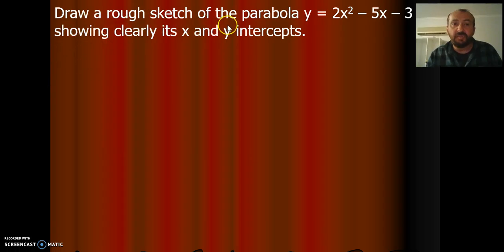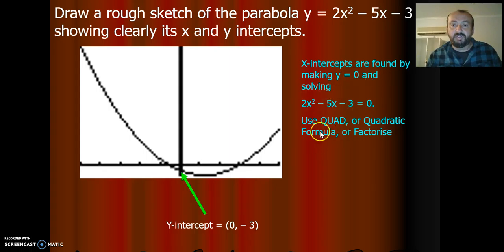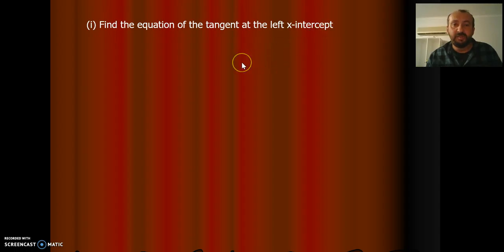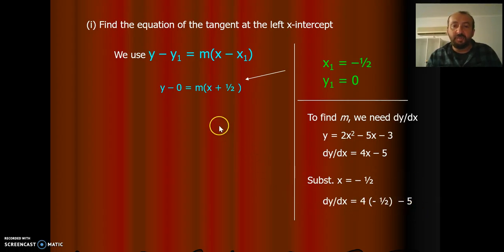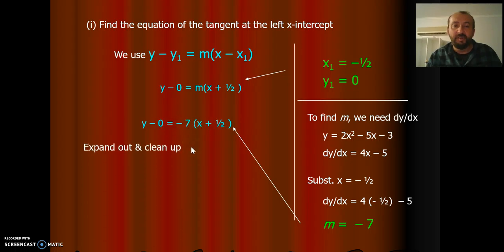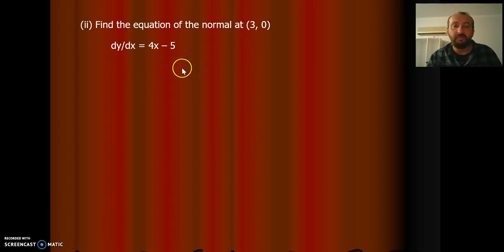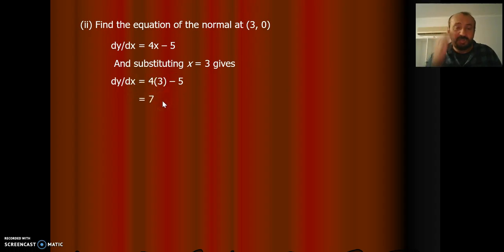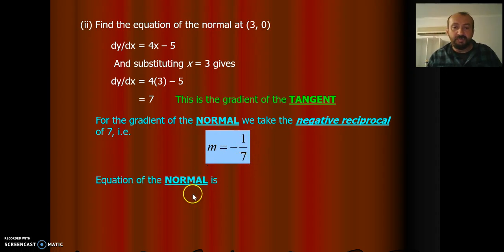T's and N's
WHS Tangents and Normals